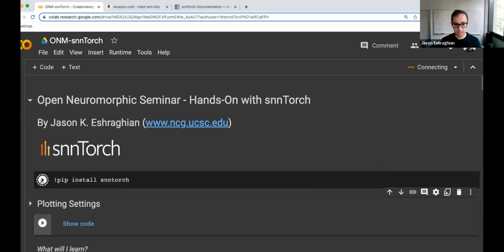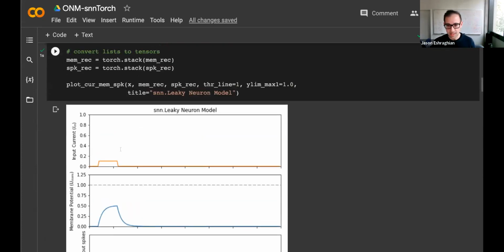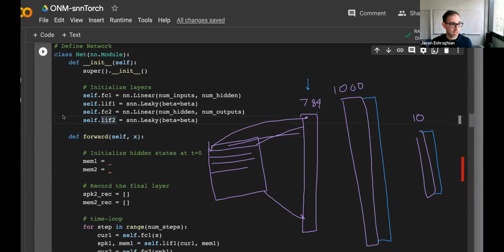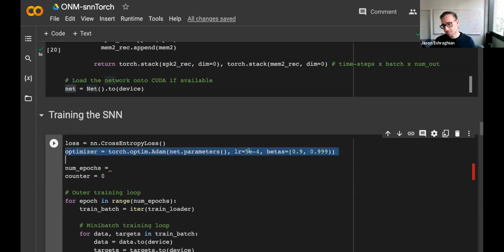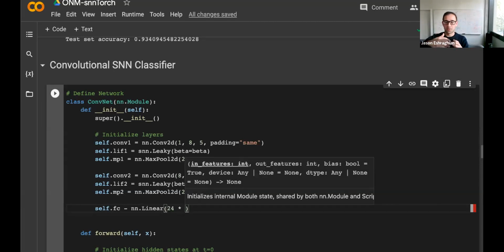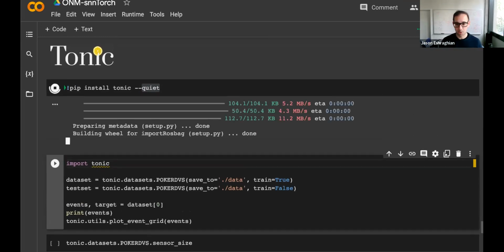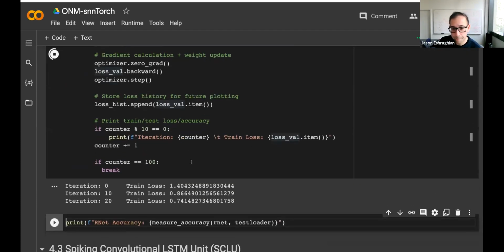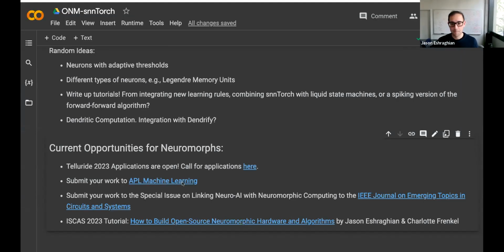Hands-On Session with snnTorch - Jason Eshraghian, University of California Santa Cruz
snnTorch is a popular library for training custom and conventional Spiking Neural Networks.

In this event, its creator, Jason Eshraghian, will give an introduction to SNN training using snnTorch, with some advanced use cases.

00:00 Session Introduction
03:44 Session overiview Getting started in Colab Notebook
10:17 The Leaky Integrate-And-Fire Neuron
21:59 Train an SNN Classifier
47:30 Training the SNN
01:00:00 Convolutional SNN Classifier
01:09:00 Population Codes
01:16:06 Recurrent SNNS and Spiking LSTMs: Tonic
01:36:30 Hardware Friendly Training
01:42:55 Getting involved snnTorch